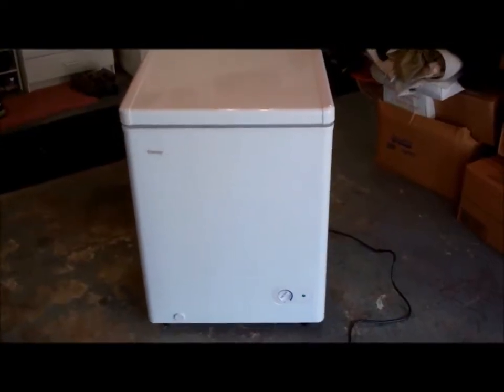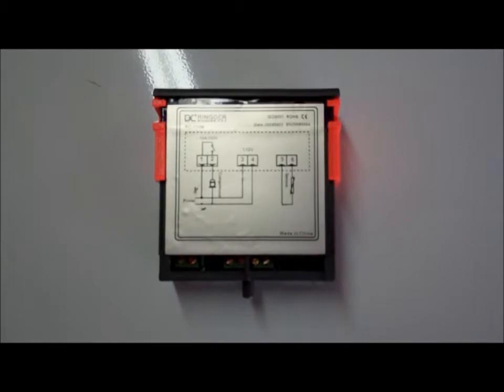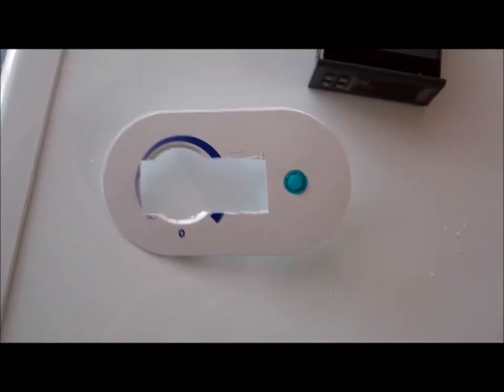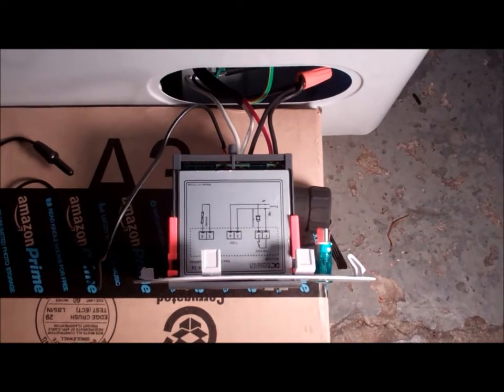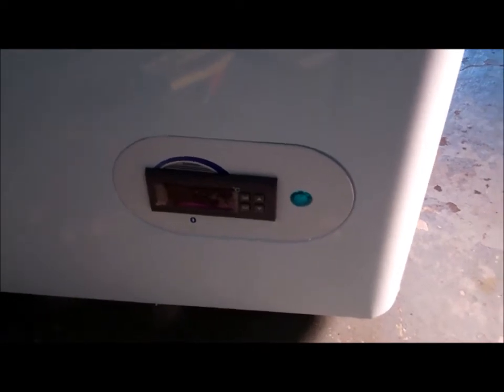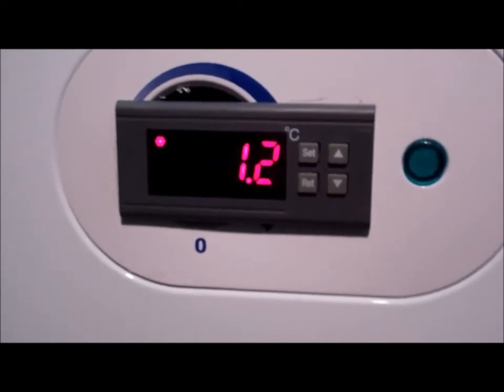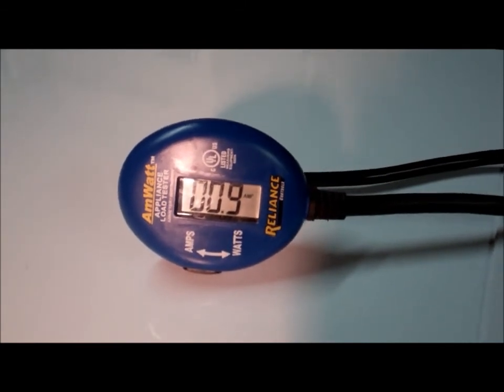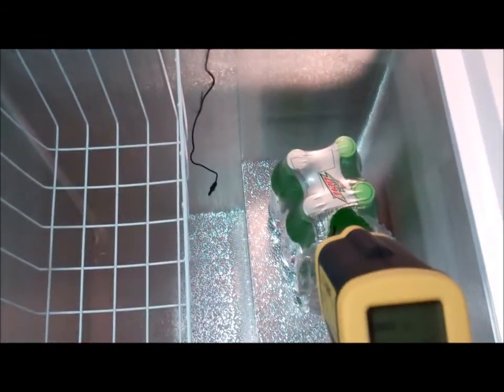Chest Freezer to Fridge Conversion Part 1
Converting a Danby 3.8 cubic foot chest freezer to a fridge using an RC-110M Digital Temperature Controller for off-grid use.
Please watch the Part 2 video, which shows how to lessen the start-up surge current for off-grid use.